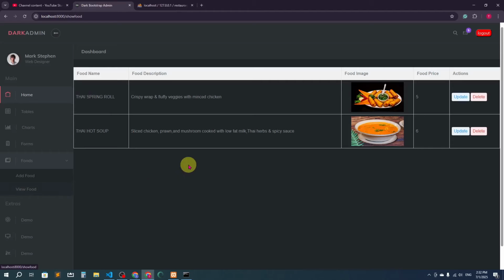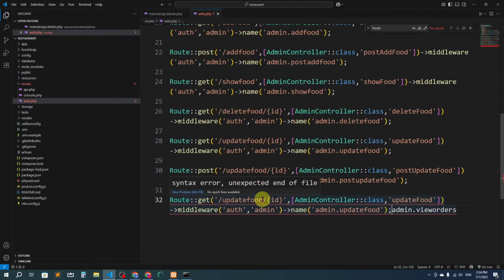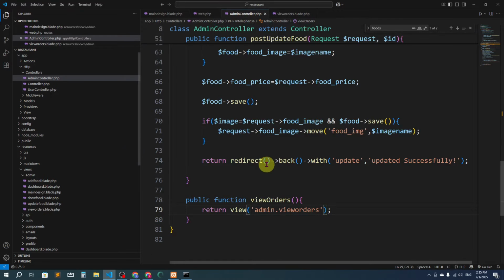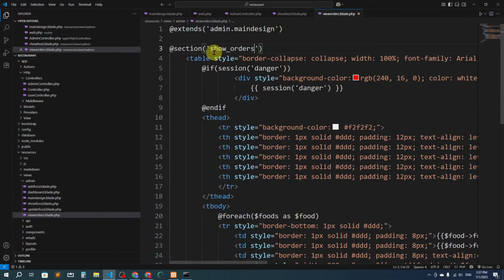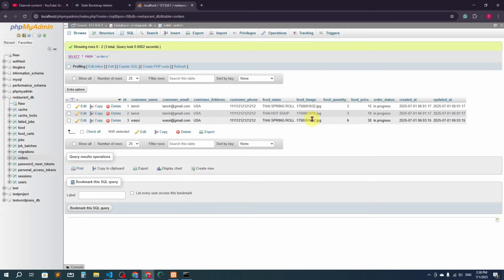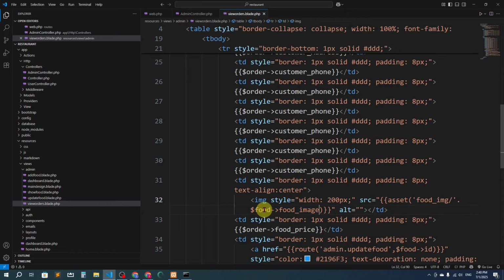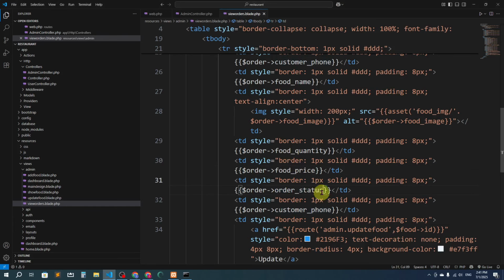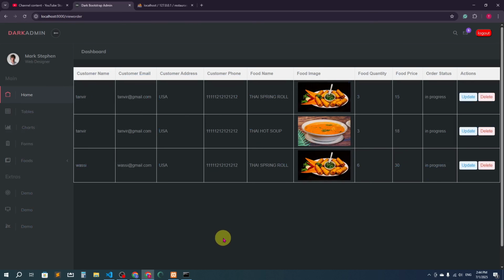#17 Show All Orders Data in Laravel Admin Panel || Laravel 12 Restaurant Management System Tutorial